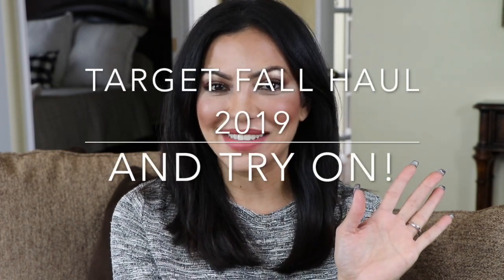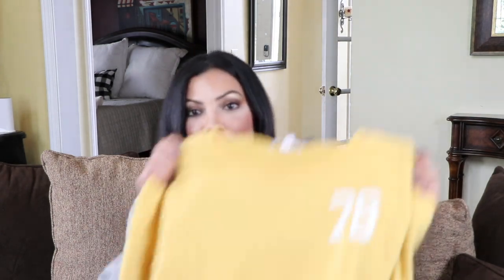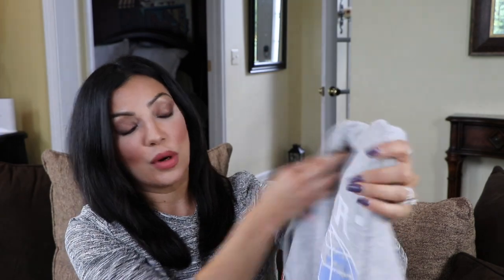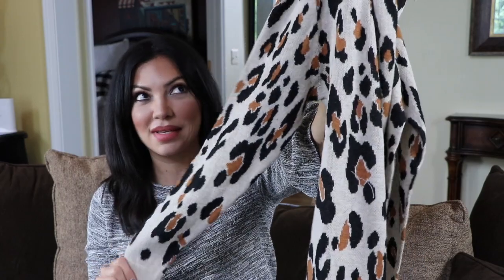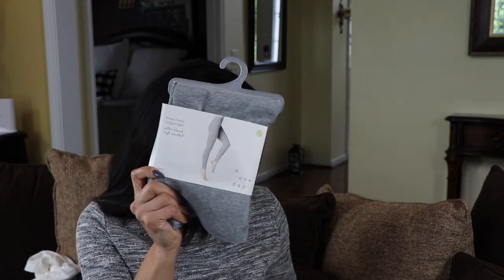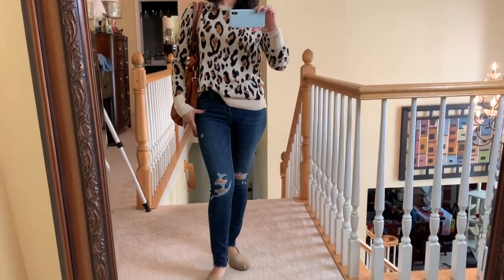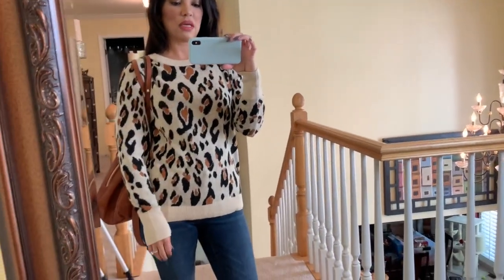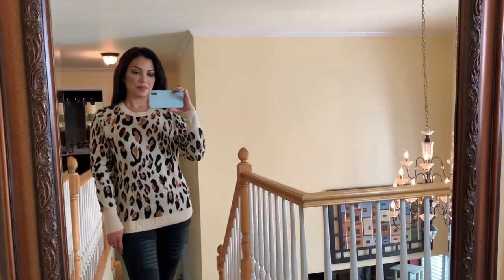TARGET FALL TRY ON HAUL 2019 | AFFORDABLE CLOTHING | WORKITMAMA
TARGET FALL FASHION HAUL AND TRY ON cutefallclothes
I LOVE shopping at Target and I'm so excited to show you some of their newest fall clothing. Target has done an amazing job for fall clothes 2019  with trendy fall fashion and accessories. There are a ton of fall fashion pieces that are trendy and affordable clothing at Target! In this video I'll be trying on the my Target Haul and all Target fall clothes I found. Let me know what fall outfits you liked the best! XOXOXOXO

Links to Clothes in this Video!
✨Leopard Print Crew Neck Sweater
⭐Wild Fable Cozy T-Shirt in Almond
⭐Women's Sport Long Sleeve Cropped Hoodie - Grayson Threads (Juniors')
⭐Women's 78 Cropped Pullover Sweater Yellow
⭐Cotten Seamless Leggings Heather Gray
⭐Moto Black Leggings
⭐Distressed Jean Jeggings Dark Wash
⭐Tan and Gold Leather Bag

Another new Fall 2019 Clean and Decorate With Me is coming soon!

🍁Link to my favorite fall pillow covers

*Method Heavy Duty Degreaser
*Barkeepers Friend
*Sand Timers for Kids - The kids use these to track their reading times, homework schedule, quiet time and of course to time themselves brushing their teeth!! Our family loves these!
*O-Cedar EasyWring Microfiber Spin Mop, Bucket Floor Cleaning System
*SpotBot Pet handsfree Spot and Stain Cleaner with Deep Reach Technology 33N8
Let's Talk!!